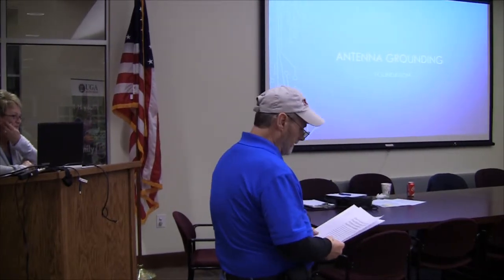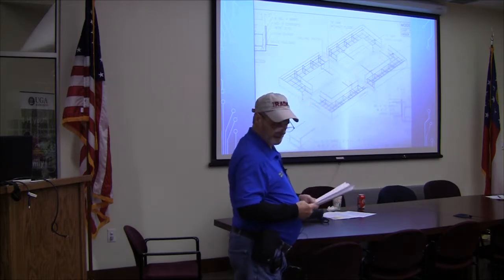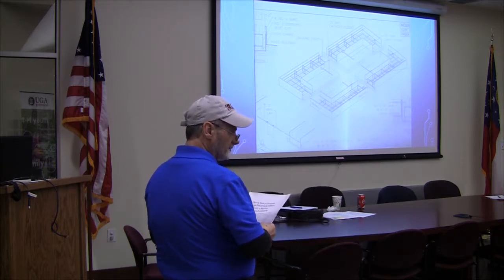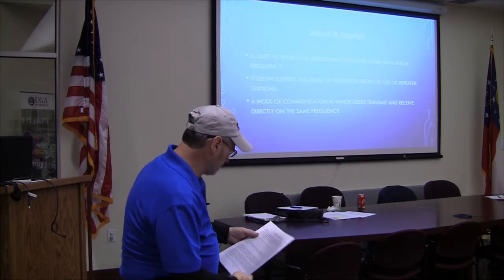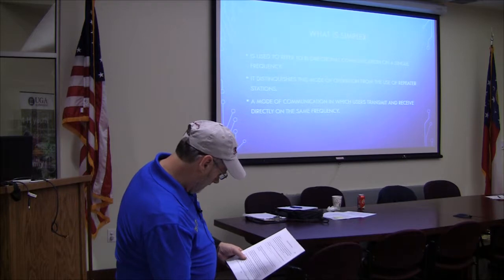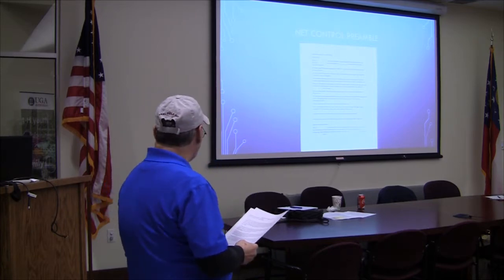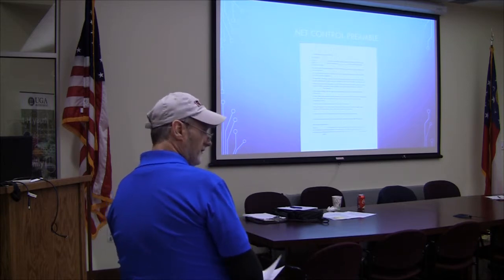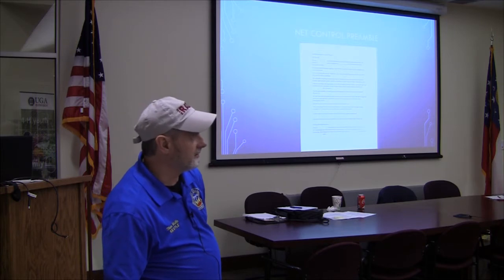Steve, AD4JW, Presentation on Simplex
Presentation during our monthly club meeting in Calhoun, Georgia